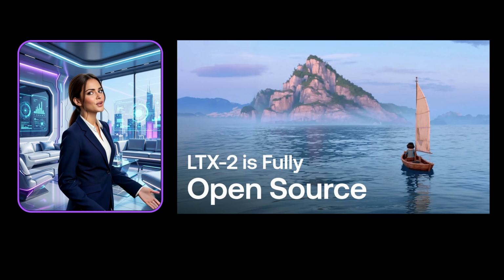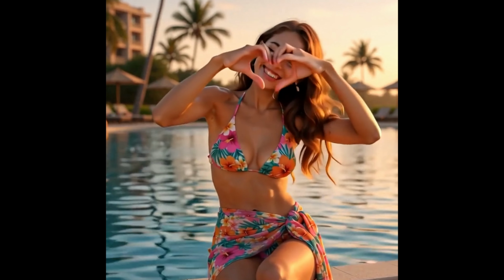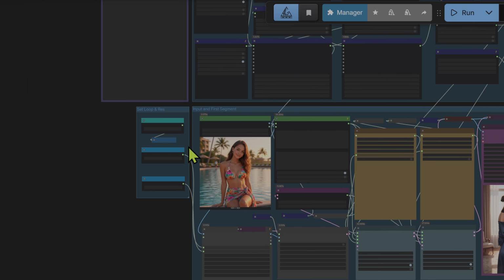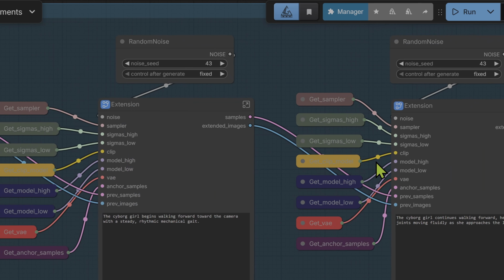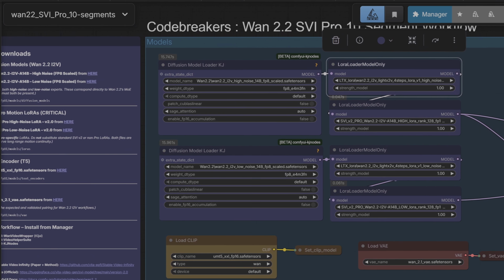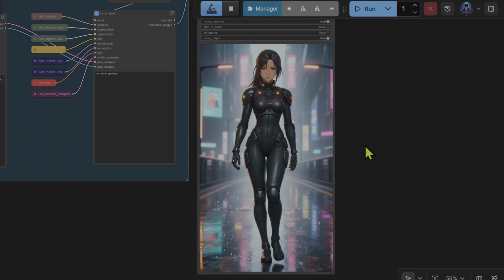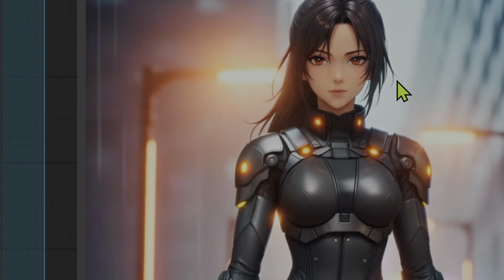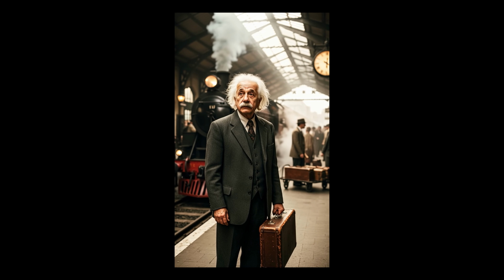LTX-2 Isn’t Production Ready — This Is What I Use Instead! Wan2.2 and SVI Pro Debunked and more....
Long-form AI video is one of the hardest problems in generative media.

In this video, I test real, local workflows inside ComfyUI — not demos, not promos — and show what actually holds up when you push motion continuity, style consistency, and control.

What’s covered

• LTX-2 local testing (text-to-video and image-to-video)
• Why audio-video generation sounds good on paper but breaks down in practice
• Why I’m not keeping LTX-2 locally (and where it does make sense)
• Wan 2.2 image-to-video as a mature, reliable pipeline
• SVI Pro for true long-range motion continuity
• How chained latent workflows avoid resets
• Prompt reinforcement, style drift, and colour consistency
• Travel prompts and staged segment control

This isn’t about chasing new models — it’s about using what actually works.

🔧 Workflows & Resources
LTX-2 (Reference)

(LTX-2 is also available via Comfy Cloud API if you want to experiment without local setup.)

Wan 2.2 + SVI Pro

SVI Pro is built on the Wan 2.2 ecosystem — one of the most widely adopted and supported open-source video pipelines.

• Familiar text encoders
• Familiar VAEs
• Broad community support
• Stable, repeatable workflows

👉 SVI Pro workflows (free + advanced) and full notes box with model downloads and folder placement are linked below.

• Free reference SVI Pro workflow
• Advanced travel-prompt workflow
• Full notes box with model links and placements

🧠 Key Takeaway

Long shots aren’t magic.
They require state management, prompt discipline, and calibration.

Most cinematic work still benefits from short, controlled shots — and when you do need continuity, SVI Pro finally makes it practical.